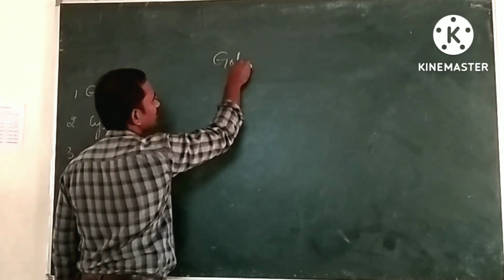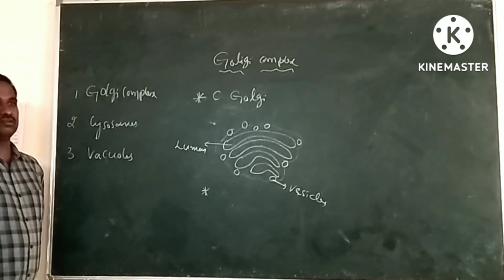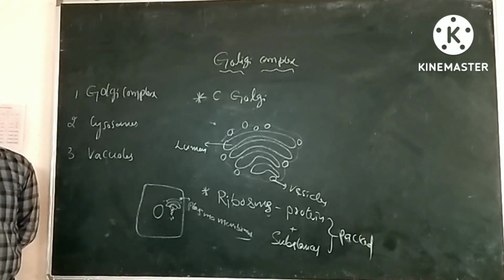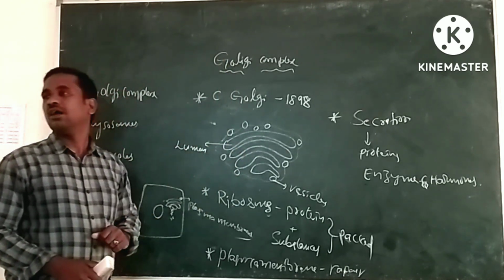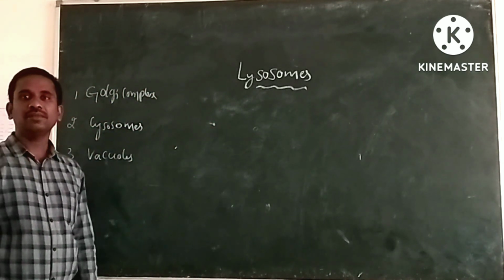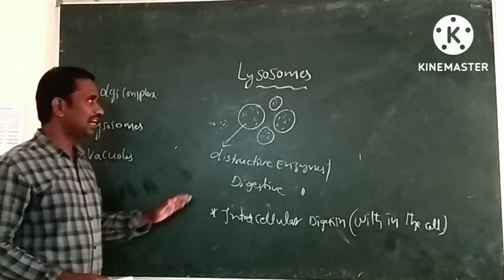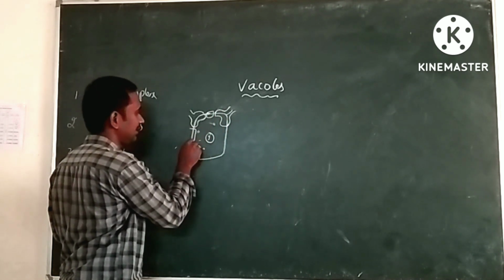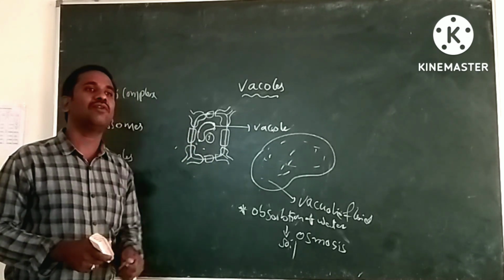TET - DSC :Class 9th : Lesson 1 : Cell organelles Golgi Complex, lysosomes , Vacuole .